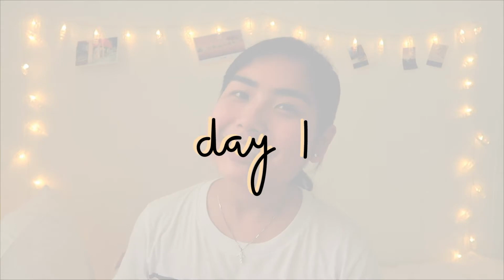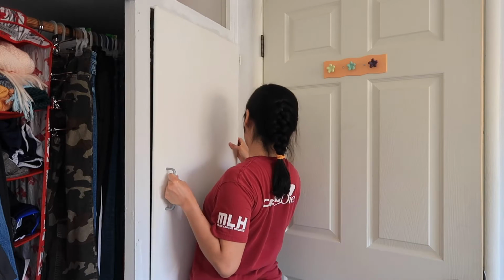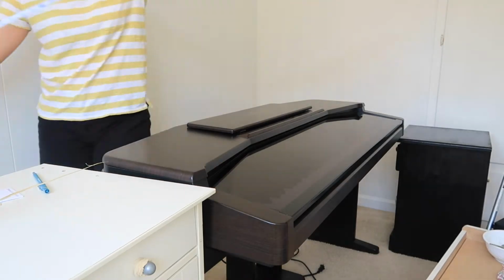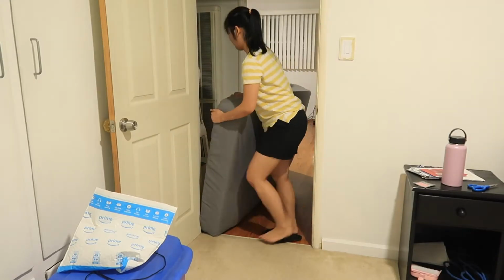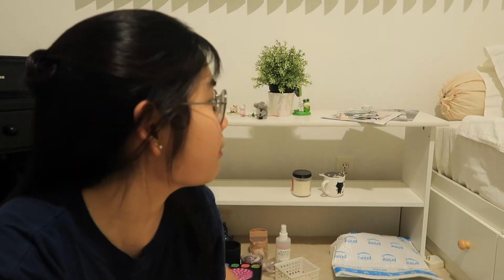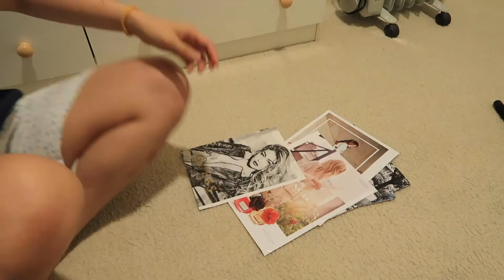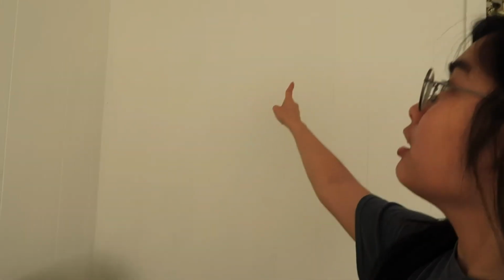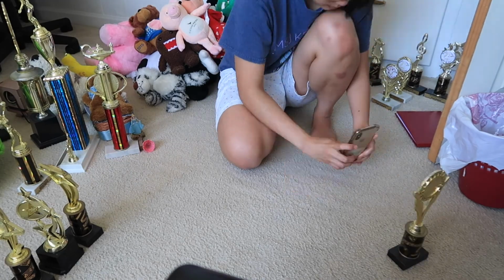EXTREME BEDROOM MAKEOVER 2020 🌿 Cute, clean, white room aesthetic + LOW BUDGET room decor | EP 1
Welcome to my ultimate bedroom makeover 2020 video! Although I was doing this small room makeover on a budget, this was the most extreme bedroom makeover and transformation I've ever done. This summer 2020 during quarantine, I was painting my room, cleaning my room, and redecorating my room with some low budget room decor (which were also super easy - I shared my room decor tips!) to achieve that clean white room look - the bedroom transformation made it look very minimalistic, almost has a korean aesthetic type of feel which I think is so cute heh.

I'll be working from home this summer and for the rest of 2020 so I hoped that transforming my small room into a clean white room as my office can help me be more productive. My room is definitely brighter now and I love sleeping, working, and hanging out here.

Love,
Karen

Tripod: (not the exact one I'm using but very similar)

♡ M U S I C ♡

Hi everyone! "Nama aku Karen" means "my name is Karen" in Indonesia! I was born in Jakarta and raised in the US, so while I make mostly American content in English, I introduce myself in my native language (which I'm still fluent in!) to share some of my roots with y'all :) I'm 21 years old and I live in California. I make lifestyle vlogs, fashion and beauty videos, and some career and college content, so stick around for a fun time! Thanks for stopping by and I hope you guys enjoy!

MY EXTREME BEDROOM MAKEOVER 2020! Cute, clean, white room aesthetic + LOW BUDGET room decor | EP 1